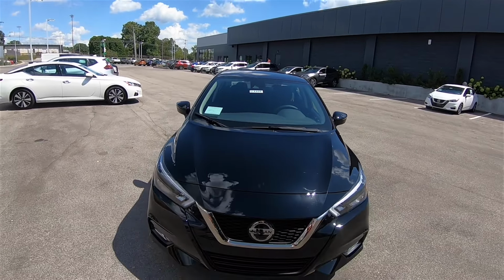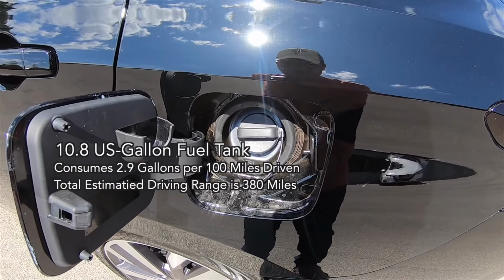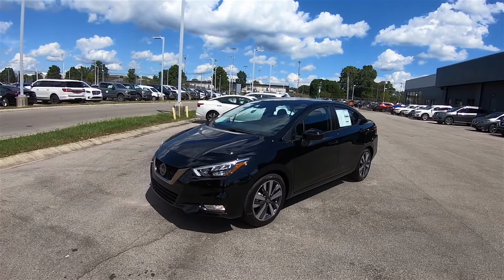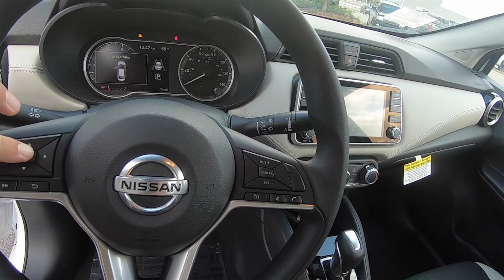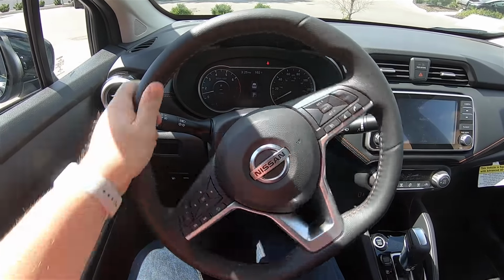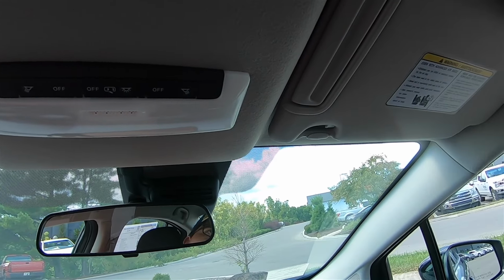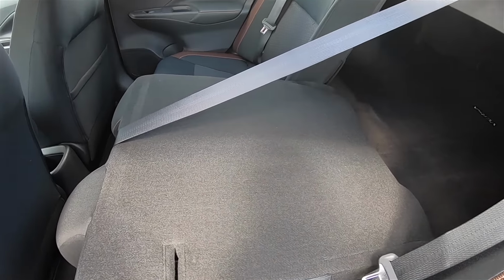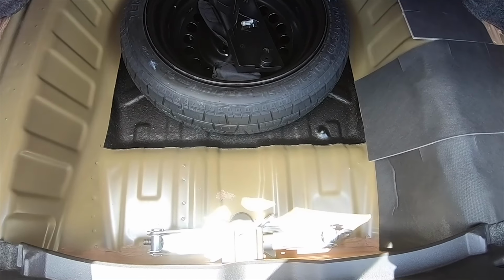2020 Nissan Versa|Walk Around|In Depth Review|Test Drive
Huge thanks to Community Nissan of Bloomington for allowing me to film a review of these two brand new Nissan Versa's!
Community Nissan of Bloomington
2200 S. Walnut St.  Bloomington, IN  47401

Finally getting the redesign they so deserve, along with the changes to the exterior and interior, the Versa has lost its title of Cheapest New Car in North America with a starting price of $15,625.  I think this is a good thing, because, regardless of trim selection, the Versa finally is well-equipped out the door!  Featuring standard Rear View Monitor, Automatic Emergency Braking, Pedestrian Detection, Lane Departure Warning, Bluetooth and a 7" touchscreen, you can't go wrong!  And, both the cars featured in this video still come in at less than $20,000!!  And these cars feature Apple CarPlay/Google Android Auto, LCD reconfigurable Advanced Drive Display and more!
Overall, while the Versa is a tad longer than the outgoing model, and the rear seat losing almost 6 inches of legroom, I feel like the new Versa is a more competitive player in the sub-compact market.  The car features more up-scale styling, aligning with the new Altima, and still offers tremendous value for money!  Now, let's offer a manual transmission across the board!  The SR could use a 6-speed!

Here, we are taking a detailed in-depth walk-around look at the interior and exterior of this 2020 Nissan Versa SR and SV!

Base Price: $17,640 (SV) $18,240 (SR)
Total Options: $210 (SV/SR)
Destination Charge: $895 (SV/SR)
Total Price* as Shown: $18,745 (SV) $19,345 (SR)

Exterior Color: Aspen White Pearl (SV) Shadow Black (SR)
Interior Color: Medium Graphite (SV) Charcoal/Orange (SR)
Engine: 1.6L DOHC 16V CVVT I4
Transmission: Xtronic® CVT

Optional Equipment Shown on Vehicle:
Carpeted Floor Mats/Trunk Mats (Both Cars) - $210